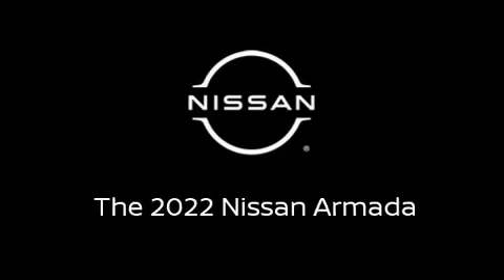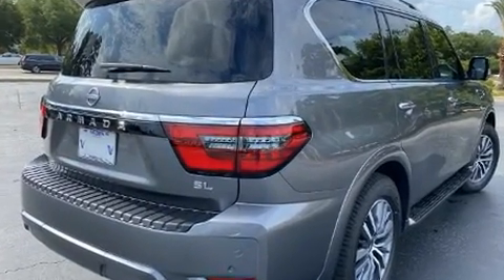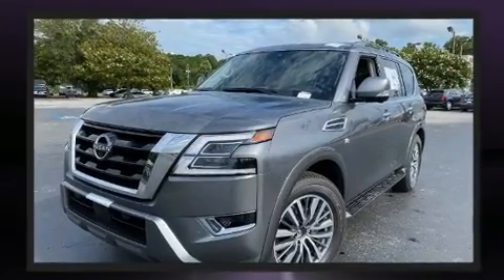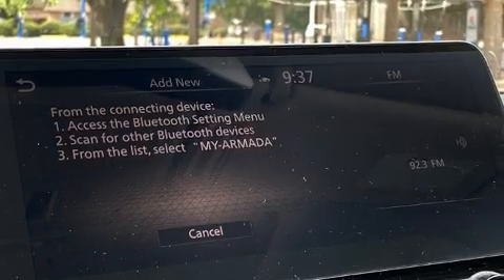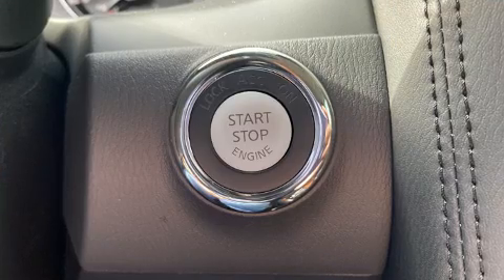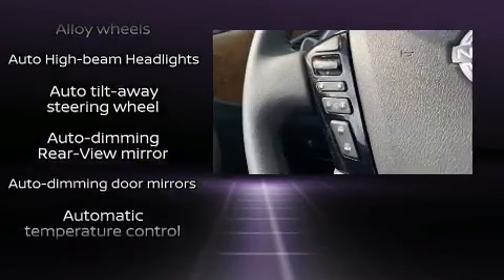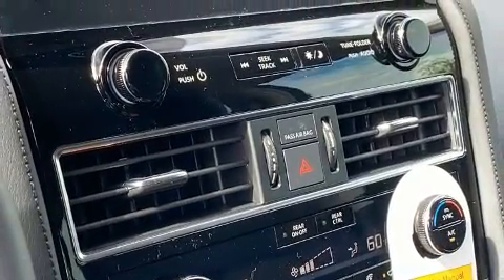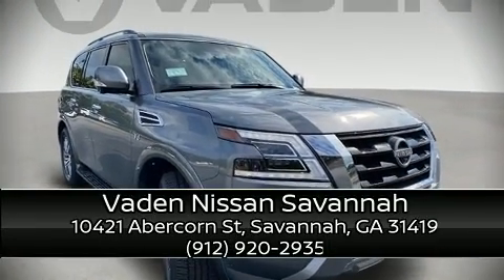2022 Nissan Armada SL in Savannah, GA 31419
Sensibility and practicality define the 2022 Nissan Armada. A 5.6 liter V-8 engine pairs with a sophisticated 7 speed automatic transmission, and load leveling rear suspension maintains a comfortable ride. Four wheel drive allows you to go places you've only imagined. A wealth of standard features means that you no longer have to sacrifice. Like heated seats, front fog lights, turn signal indicator mirrors, skid plates, cruise control, a trailer hitch, rear wipers, and remote keyless entry. Features such as automatic climate control and leather upholstery prove that economical transportation does not need to be sparsely equipped. Passengers in the third row enjoy seat back reclining functionality, providing an extra level of comfort and convenience. For drivers who enjoy the natural environment, a power moon roof allows an infusion of fresh air. Audio features include an AM/FM radio, steering wheel mounted audio controls, and 13 speakers, providing excellent sound throughout the cabin. Passenger security is always assured thanks to various safety features, such as: head curtain airbags, front side impact airbags, traction control, brake assist, anti-whiplash front head restraints, a security system, an emergency communication system, and 4 wheel disc brakes with ABS. Safety and maximum capability are assured via self leveling rear suspension, which maintains optimal driving geometry. We'd also be happy to help you arrange financing for your vehicle. Come on in and take a test drive!